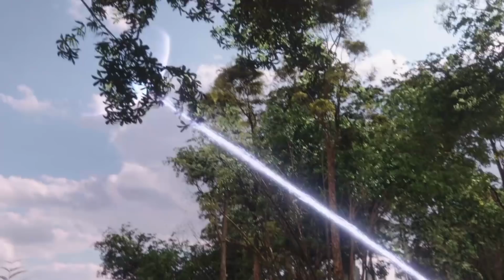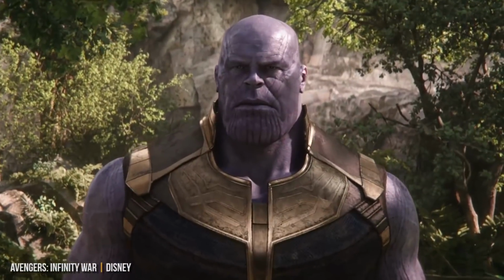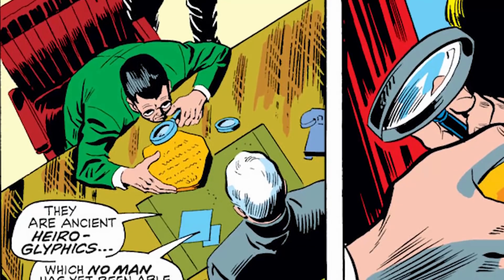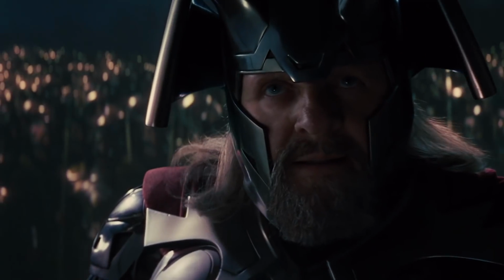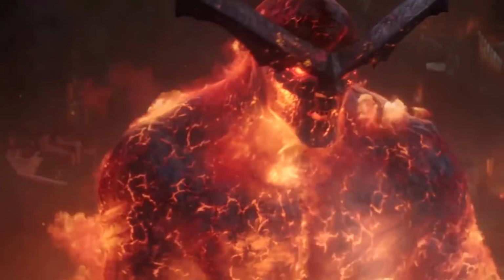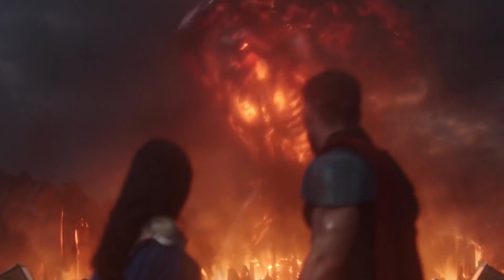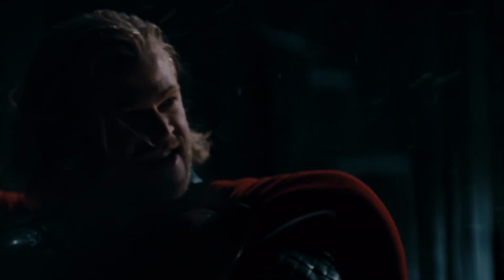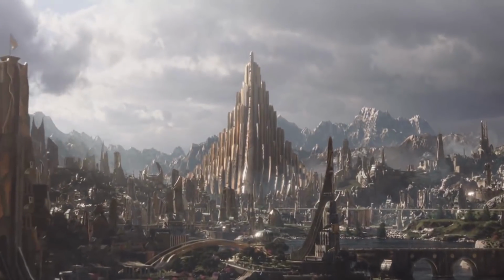Odin's Vault Holds Clues To MCU Phase 4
Ever Wonder what Odin's Vault contained throughout the MCU? Here are the 10 treasures ranked!

The Marvel Cinematic Universe has seen a lot of powerful items being thrown around - most recently, of course, it was the Infinity Gauntlet.

It seems that Thor's father, Odin, had a vested interested in acquiring such items, as his vault on Asgard has seen quite a few on display over the years.

In fact, it's specifically housed ten items of power that we know of - and, in this video, we'll be ranking them in order of importance in the grand scheme of the MCU.

It'll take into account things like where they fit into Asgard's history, how they contributed to Asgard's dominance, and how they link to other characters - both from the MCU and the comic books!

The items in question are; the Tuning Fork, The Warlock's Eye, the Tablet of Life and Time, the fake Infinity Gauntlet, the Casket of Ancient Winters, the Destroyer Armour, Surtur's Crown, the Eternal Flame, Mjolnir and the Tesseract AKA the Space Stone.

Whether or not the vault has ever been the home to other items is unclear, but we imagine it probably has - it's just that we'll never get to see them now, given that Asgard's been destroyed in the franchise (unless, of course, some movies set in Asgard's past are released going forward).

We hope you enjoy the video! Please leave a comment letting us know what you thought about it.

Featuring:

1. The Tuning Fork
2. The Warlock's Eye
3. The Tablet of Life and Time
4. The Fake Infinity Gauntlet
5. The Casket of Ancient Winters
6. The Destroyer
7. Surtur's Crown
8. The Eternal Flame
9. Mjolnir
10. The Tesseract